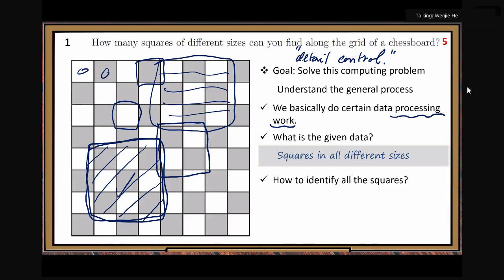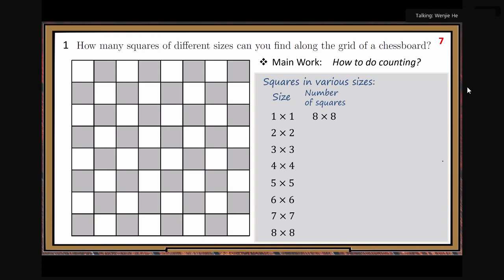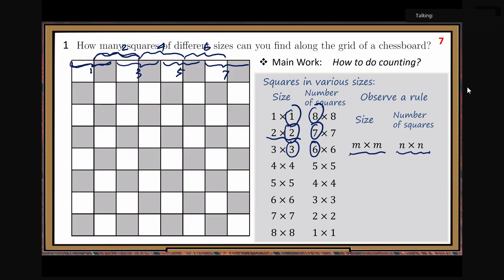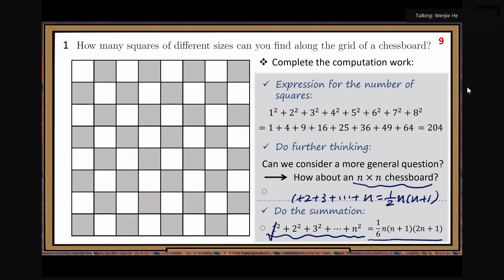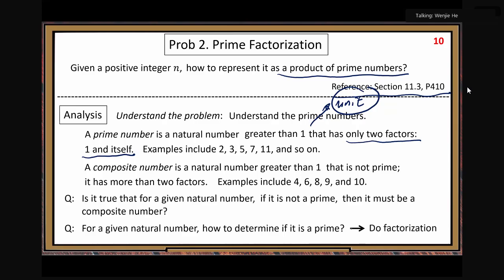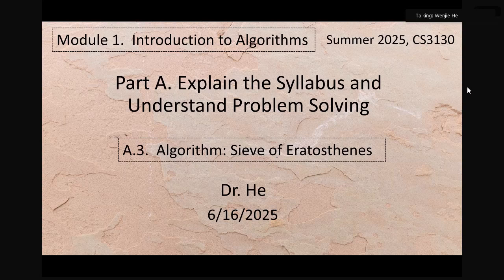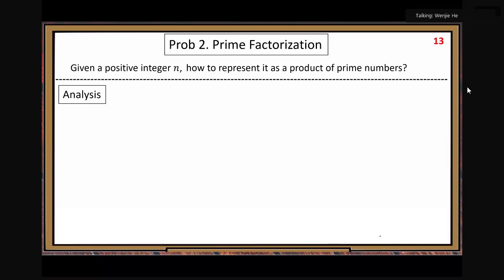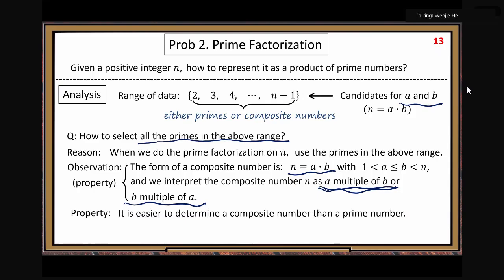CS3130SS25Module1A2VideoProc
This video is for teaching at UMSL: CS3130, Summer 25, Module 1 Part A (2nd Half): Understand Problem Solving